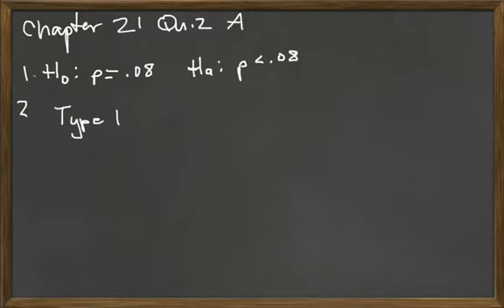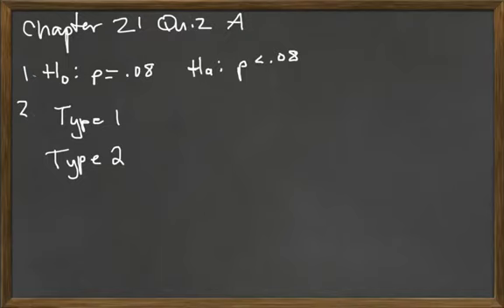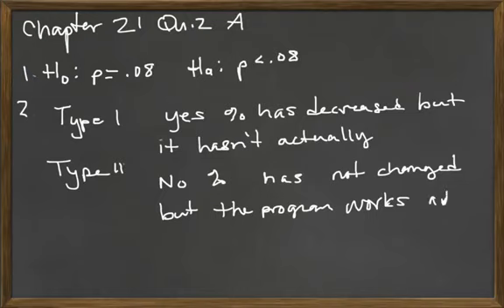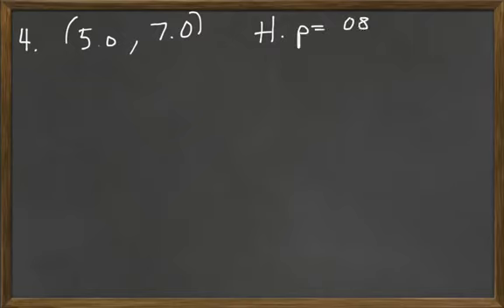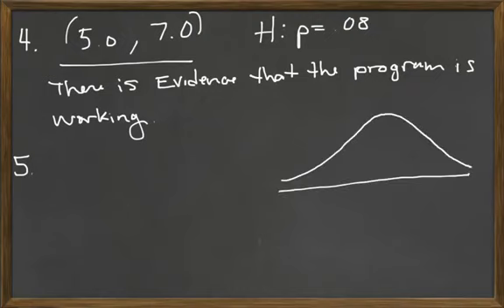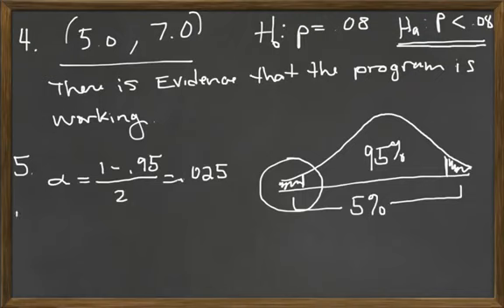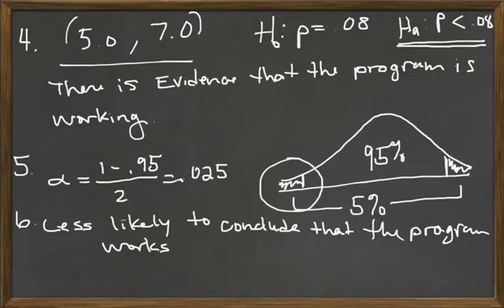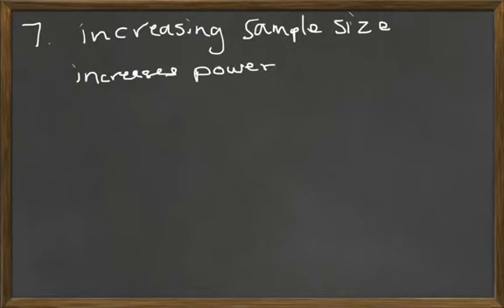Ch 21 practice